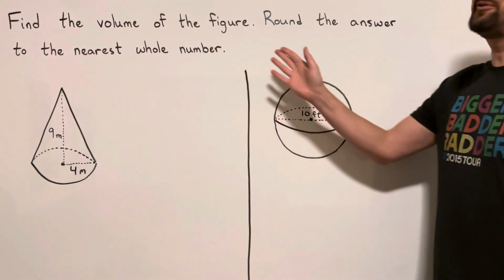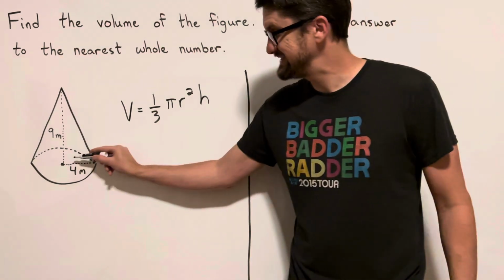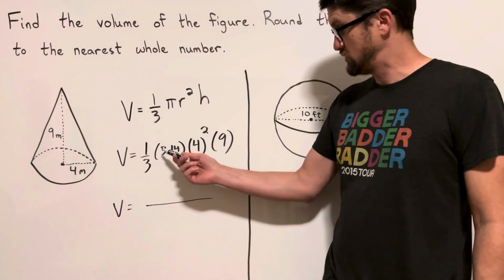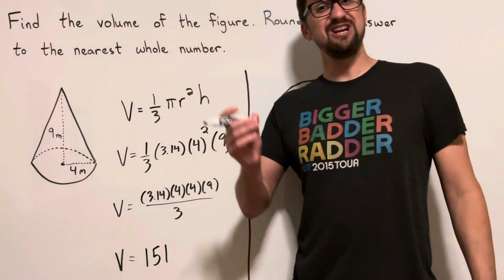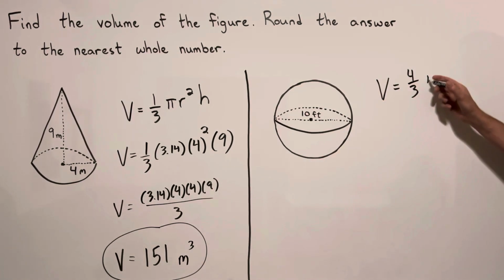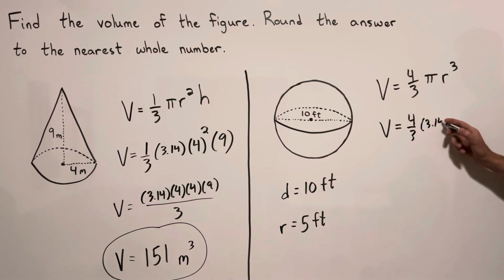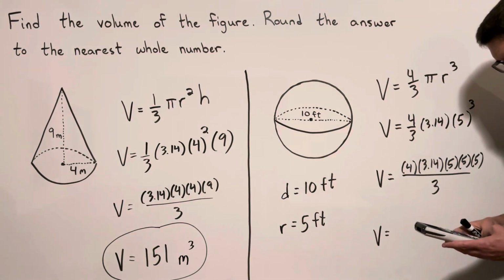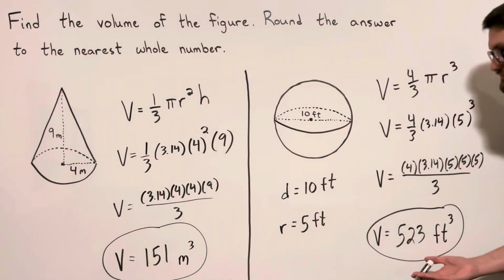Volume of a Cone and a Sphere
Using formulas, we find the volume of a cone and the volume of a sphere. ￼